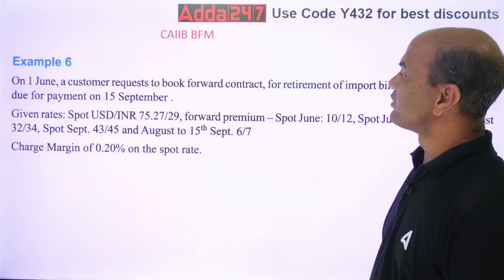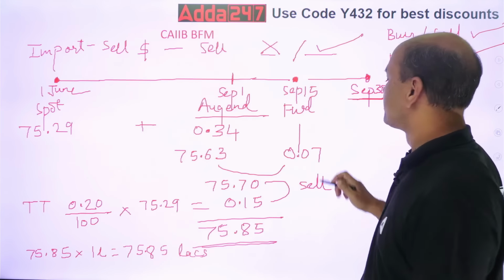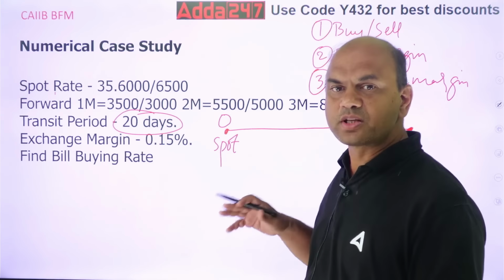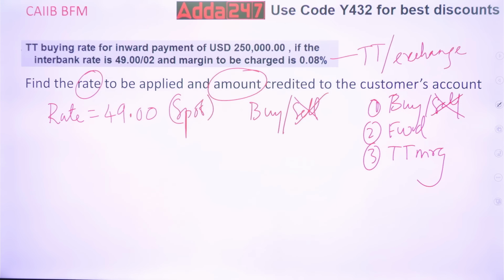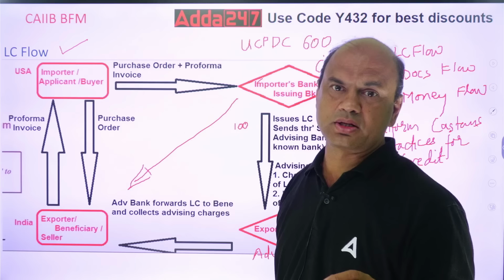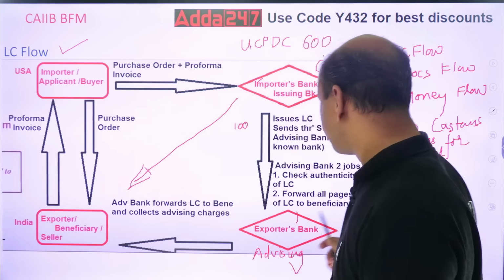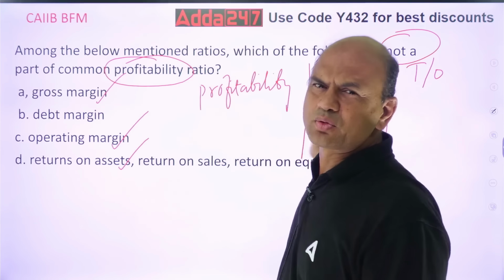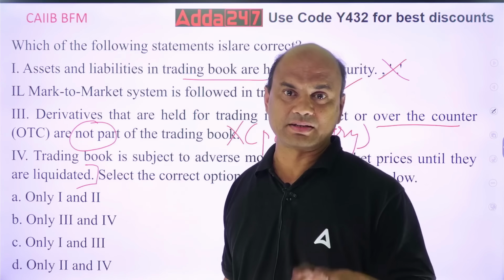CAIIB BFM Chalisa Rapid Revision | CAIIB BFM Revision 2025 | BFM Marathon | BFM by Vishal Mantri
CAIIB BFM Final Revision 2025 | BFM Marathon | CAIIB Dec 2025 BFM | BFM Revision by Vishal Mantri

Get exam-ready with the CAIIB BFM Revision Class 2025, designed to help candidates prepare effectively for the CAIIB Dec 2025 exam. Vishal Mantri covers high-weightage concepts, important numerical questions, and scoring topics from the BFM syllabus, helping learners strengthen their concepts and boost exam performance.